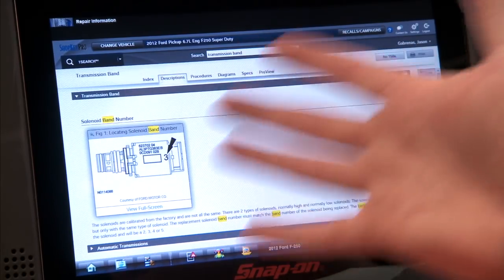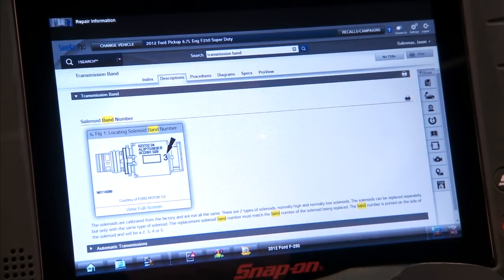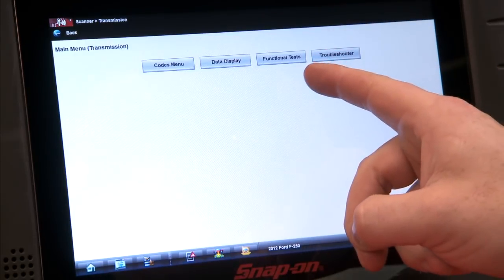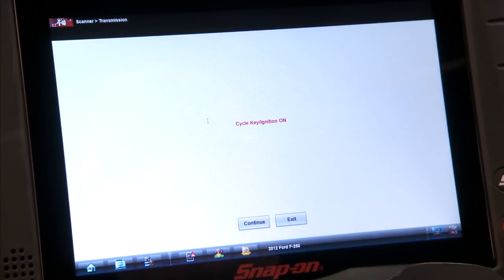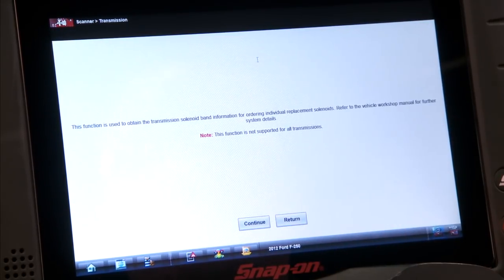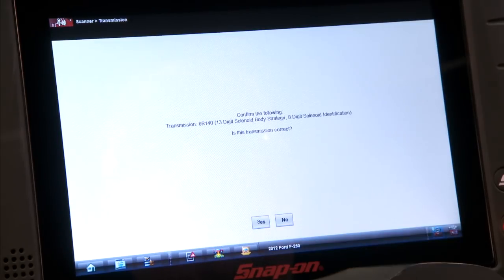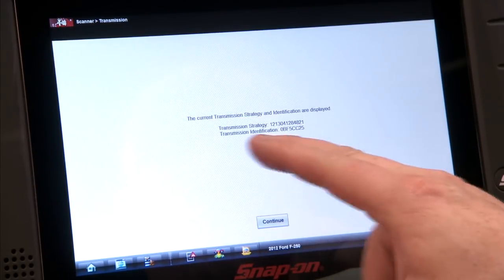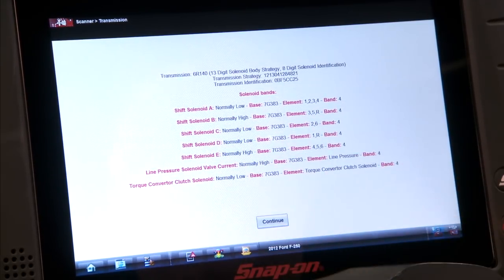Diagnostic Quick Tips - Ford® 6.7L Transmission Solenoid Characterization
Transmission repairs can be tricky, and can require taking  a lot of things apart simply to find a part number. In this Diagnostic Quick Tip, National Field Trainer Jason Gabrenas shows you how to easily find what transmission solenoids are installed on a Ford without having to take the transmission apart - by using a scan tool.